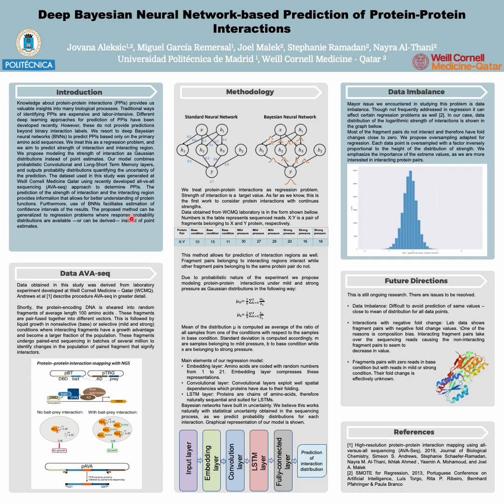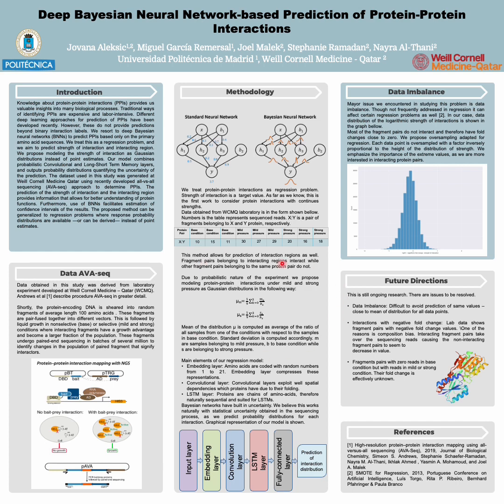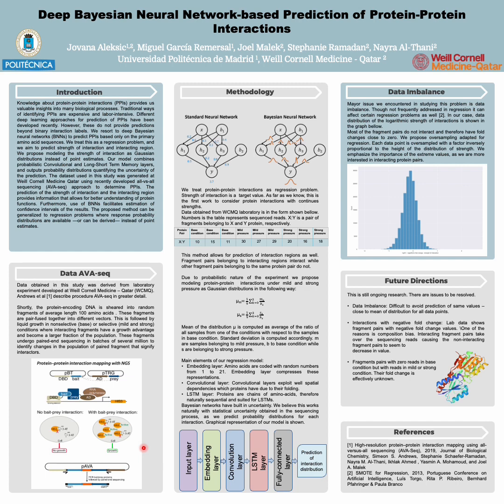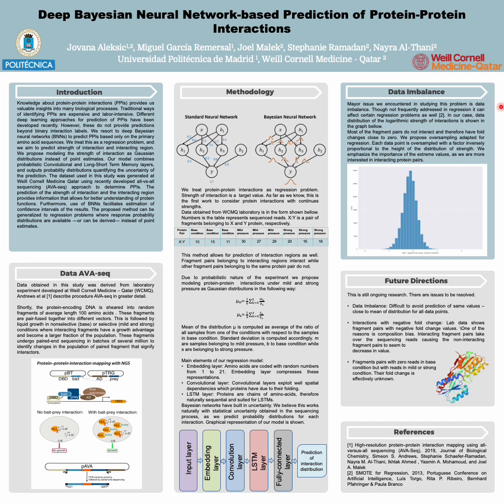Deep Bayesian Neural Networks-based Prediction of... - Jovana Aleksic - MLCSB - Poster - ISMB 2022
Deep Bayesian Neural Networks-based Prediction of Protein-Protein Interactions - Jovana Aleksic - MLCSB - Poster - ISMB 2022